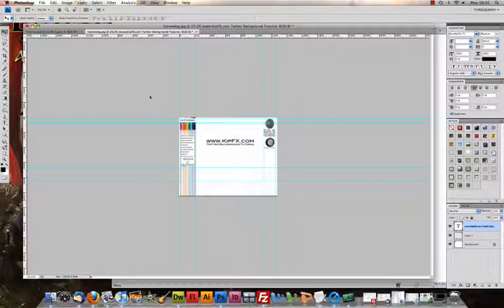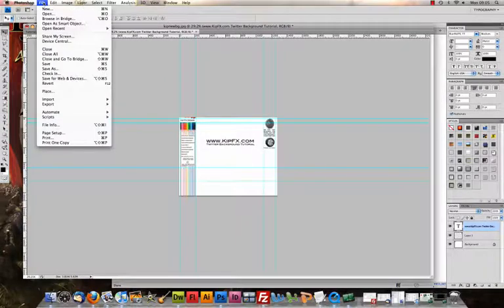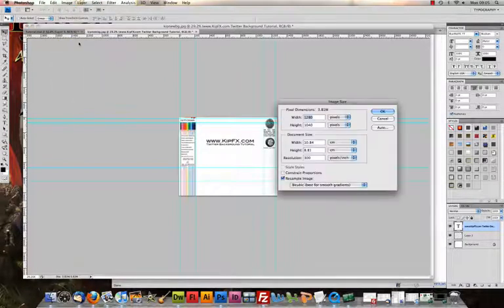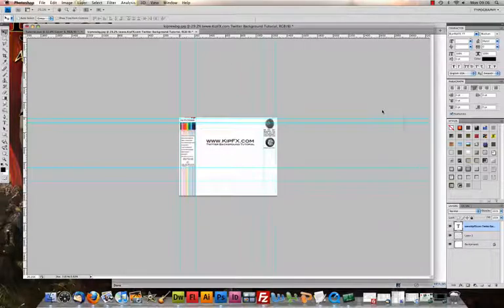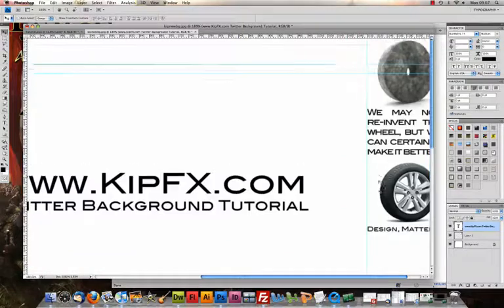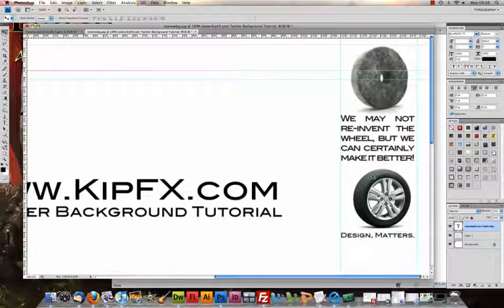Quick Twitter Background Tutorial